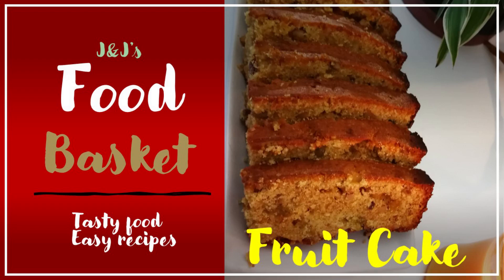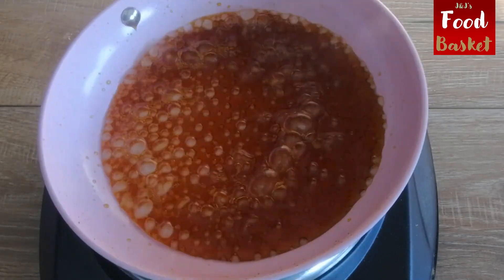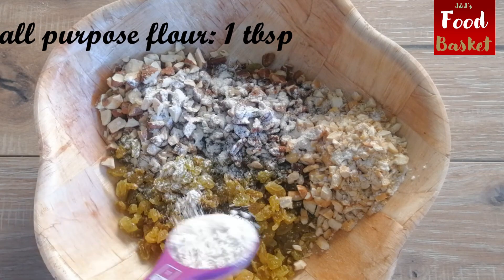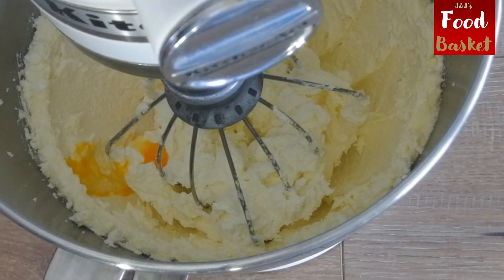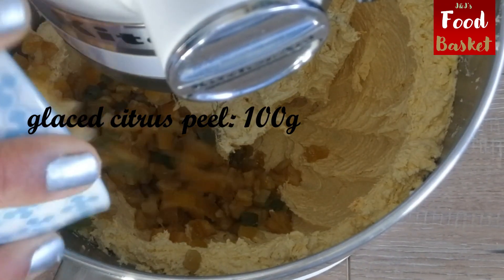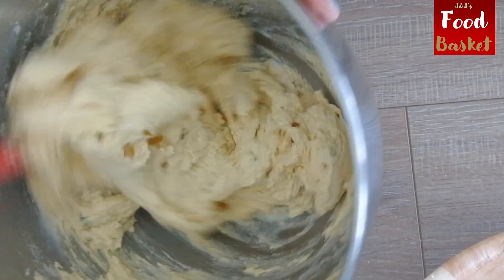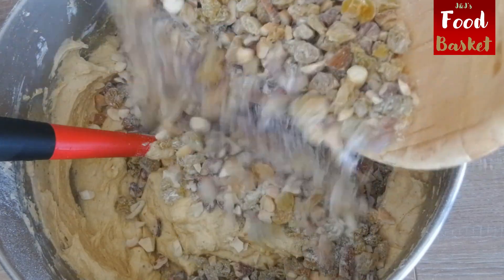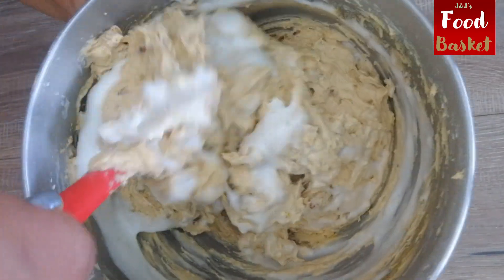Fruit Cake | Simple and light Christmas fruit cake | No Alcohol | Plum Cake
Simple and light fruit cake for Christmas!
If you want a recipe without soaking nuts and dry fruits in alcohol, then this is the perfect recipe for you!

Ingredients:
To make the caramel:

Dry ingredients:
All purpose flour: 250 gms
Baking powder: 1 tsp
Cinnamon powder (patta): 1 tsp
Nutmeg powder (jaathika): 1/2 tsp
Clove powder (graampu): 1/4 tsp
Dry ginger (chukku): 1/2 tsp
Salt: 1/4 tsp
sift them together and keep it aside.

Fruit and Nut (chopped)
Raisins: 1 cup
Cashew nut: 1/3 cup
pecans: 1/3 cup
almonds: 1/3 cup
Mix the raisins and chopped nuts together. Add  a tablespoon of all purpose flour and coat them nicely. This will prevent the raisins and nuts from sinking to the bottom of the cake.

Softened butter: 100 gms
Oil: 50 gms
Ghee: 125 gms
Sugar: 300 gms
Eggs: 4 (separated: egg yolks - 4; egg whites - 4)
Vanilla essence: 1 tsp
Almond essence: 1/2 tsp
Orange zest: 1 tbsp
Glaced citrus peel: 100 gms
Milk: 1/2 cup
Lime juice: 2 tsp
Sugar: 2 tbsp